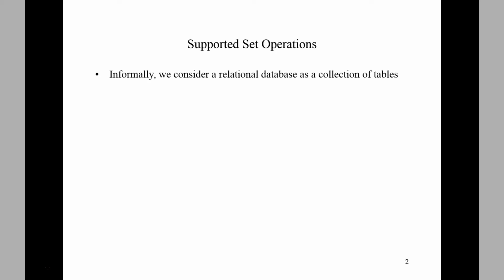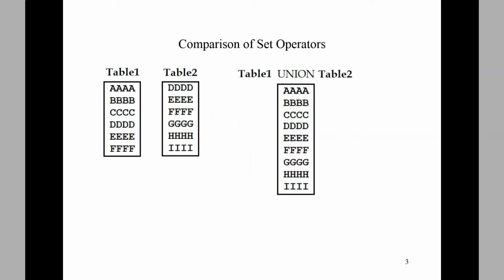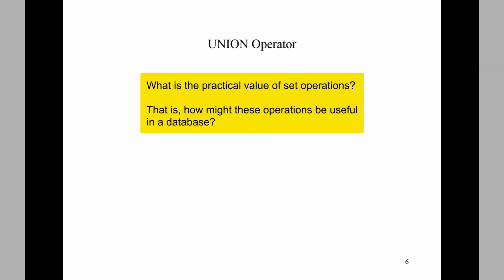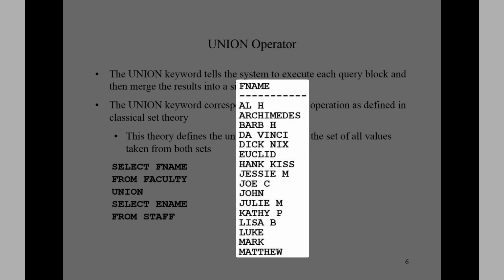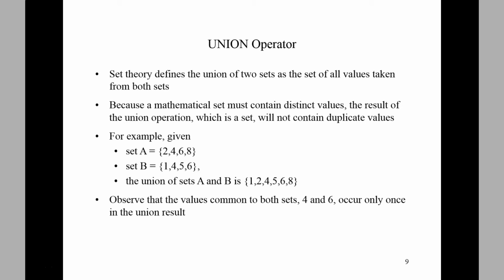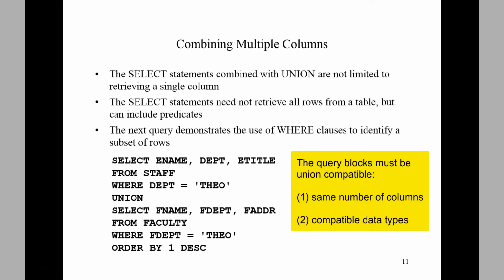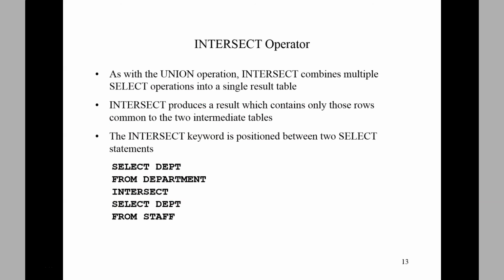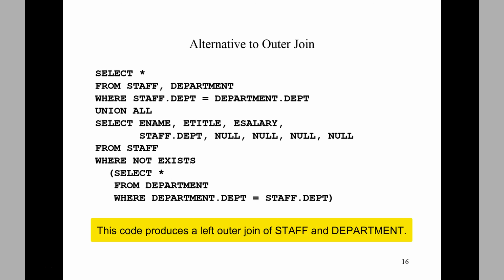Set Operations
Level: Intermediate/Advanced

Series: Database and Information Management

Length of video: 31 minutes

Prerequisites: Familiarity with basic SQL queries - single table queries.

Description:
This video presents information on the set operations supported by SQL.

We begin with a discussion of general set operations, unions, intersection, and difference. We then explain how these operations apply to relational database and their implementation in SQL.